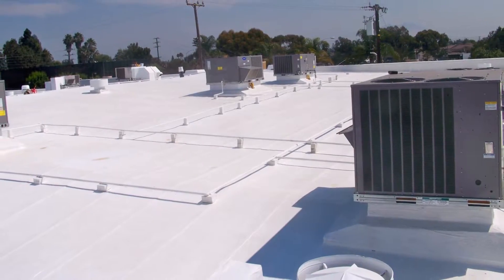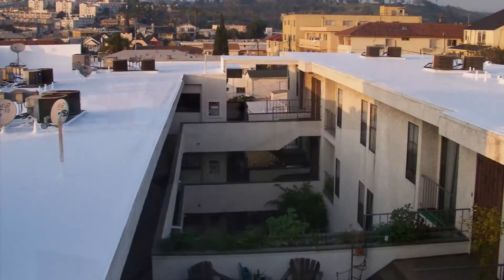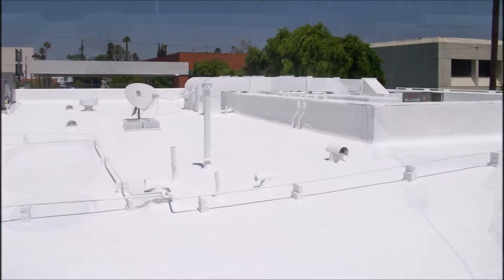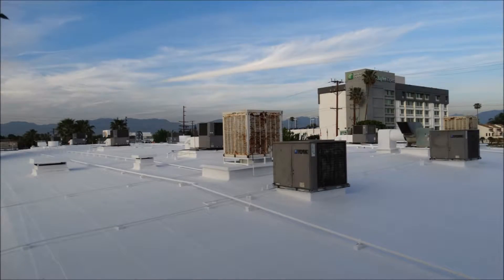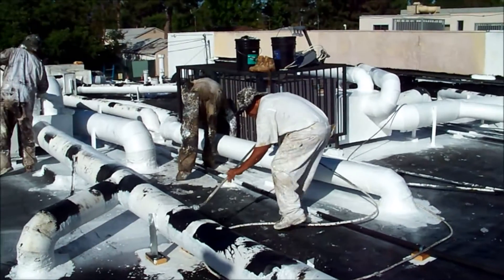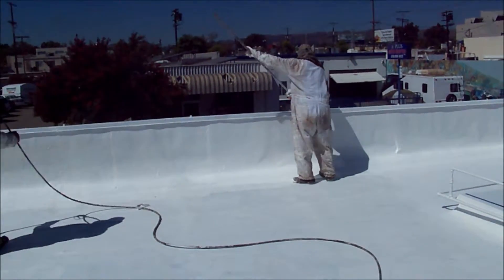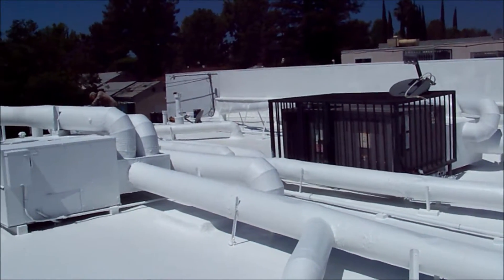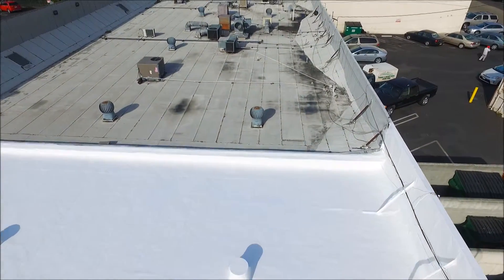Step 9 Application of Final Reflective Elastomeric Roof Coatings